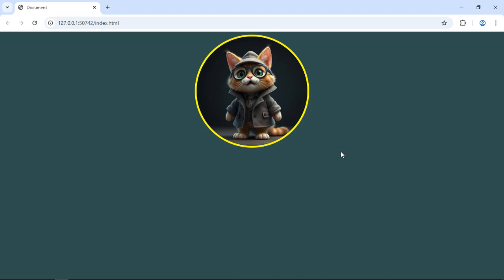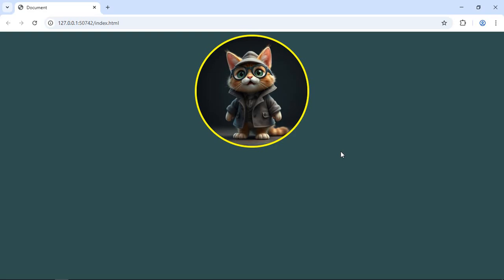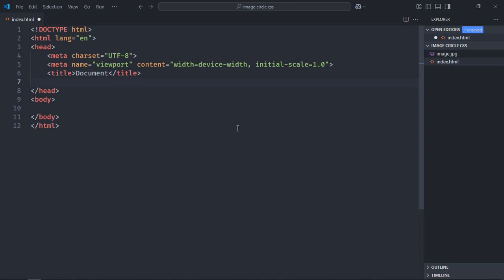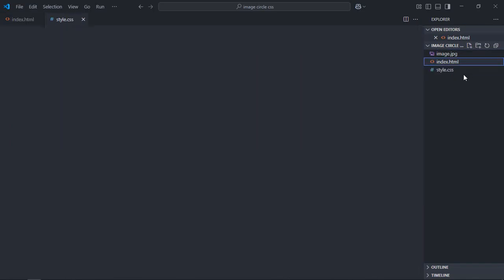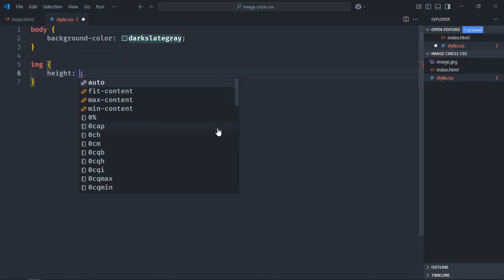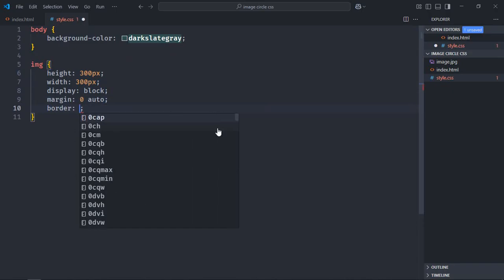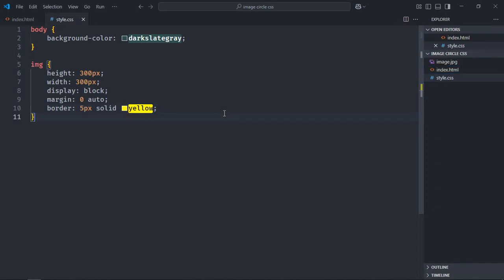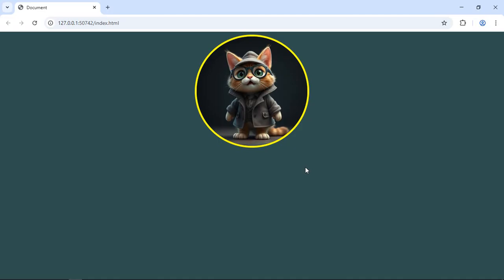How to Make Image Circle in HTML and CSS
In this video, you will learn how to make image circle in html and css. I hope you'll like the video and leave your feedback and suggestions for future video tutorials.

0:00 Intro
0:12 HTML
0:44 CSS
1:46 Final Output